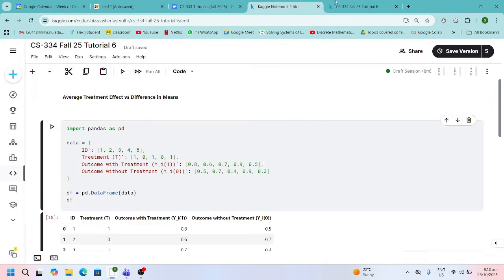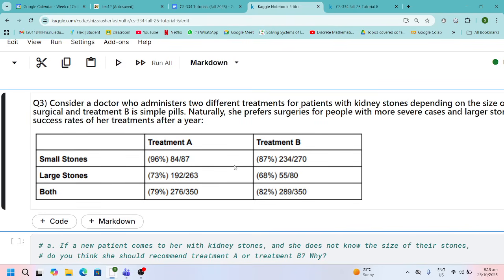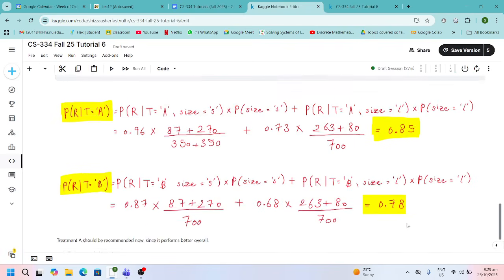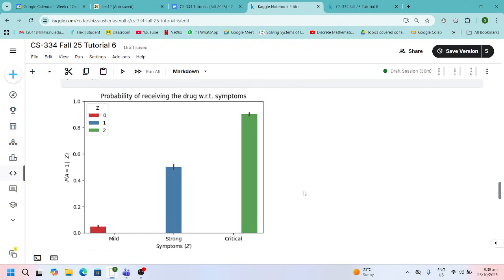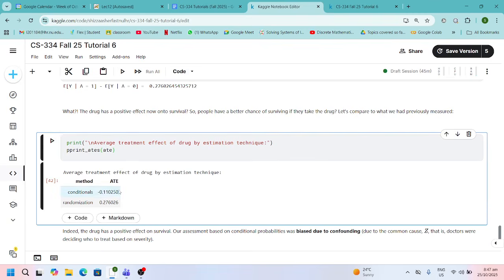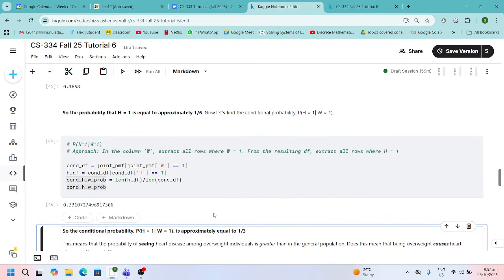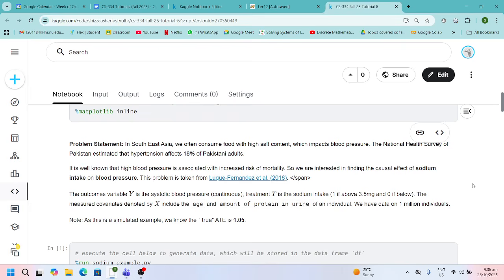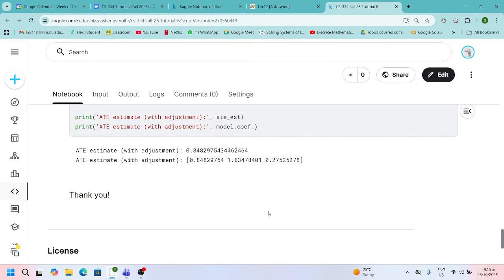Tutorial 6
This is the sixth tutorial for CS-334. This tutorial focuses on causal inference.